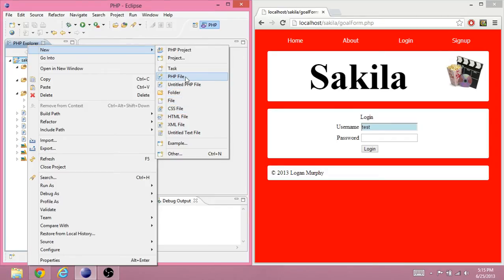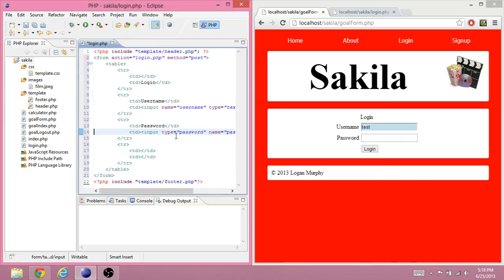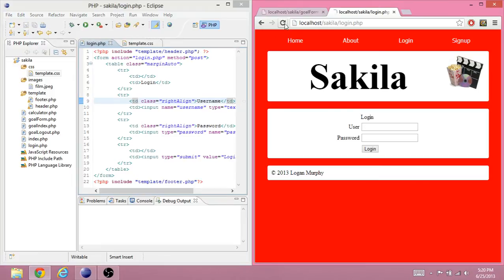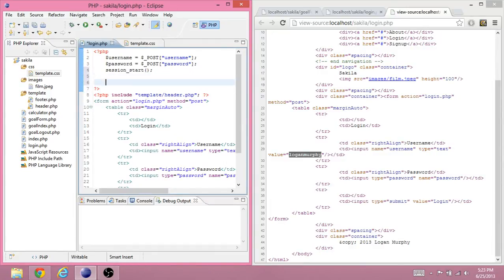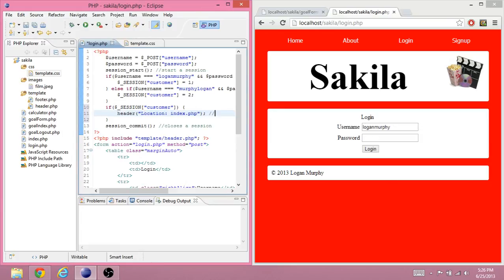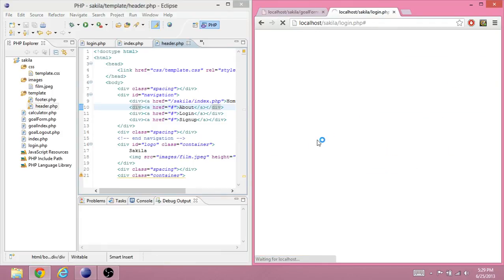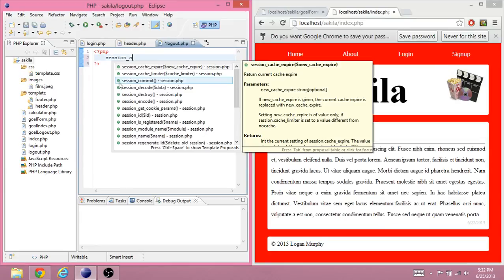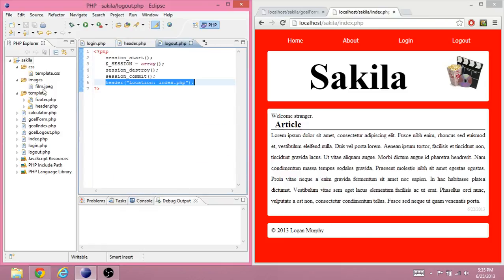Learning PHP 7 - Logging In Using the Session (Without MySQL)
A brief introduction to the session variable to log a user in.